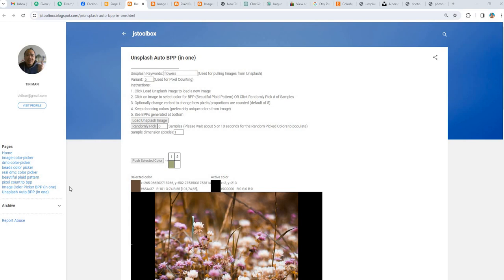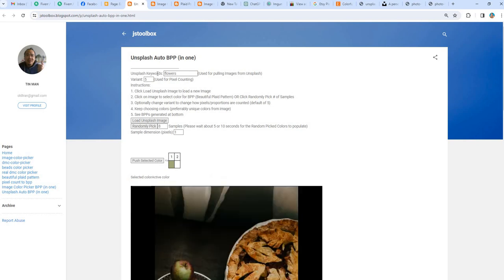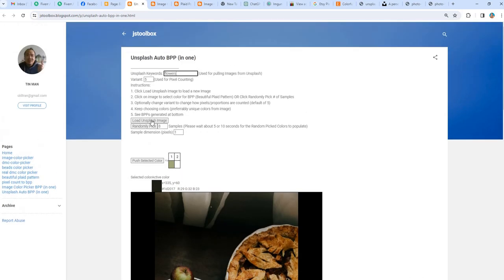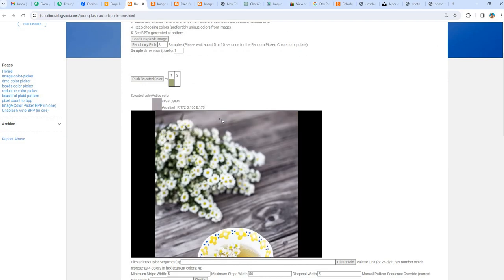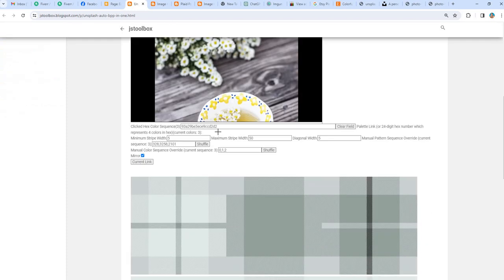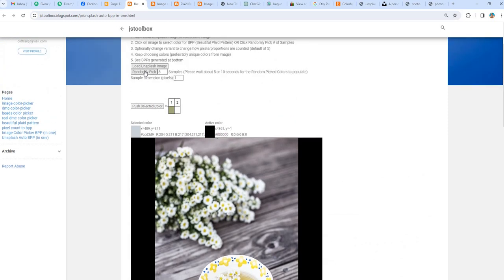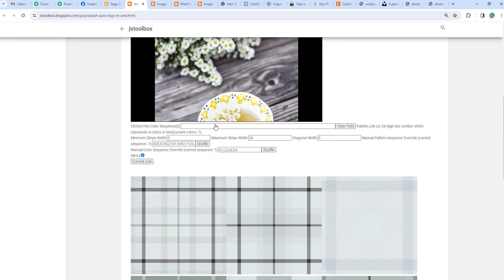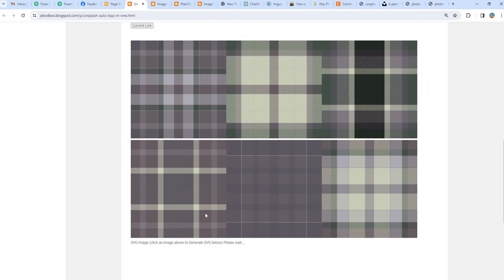Easy Plaid Patterns from Unsplash Images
Demostration of how to Easily Create Plaid Patterns from Unsplash Images.